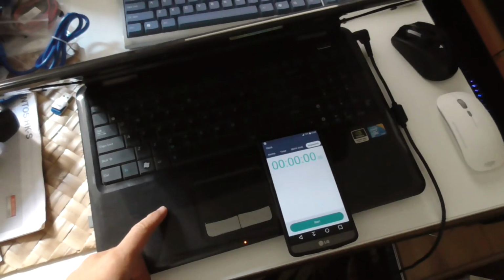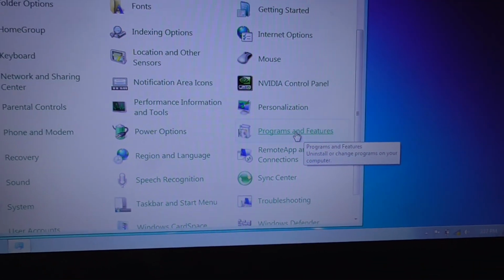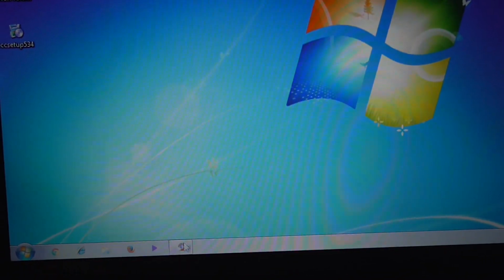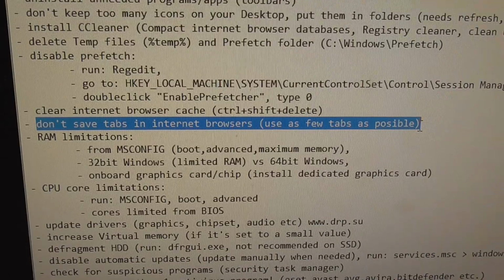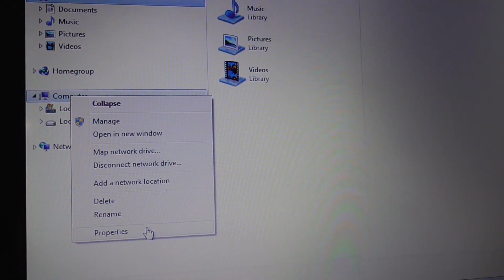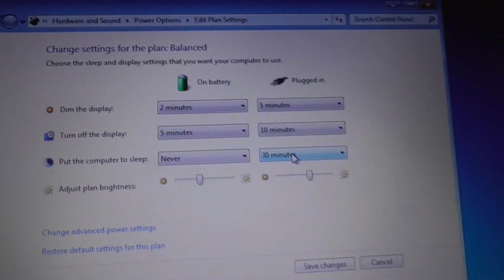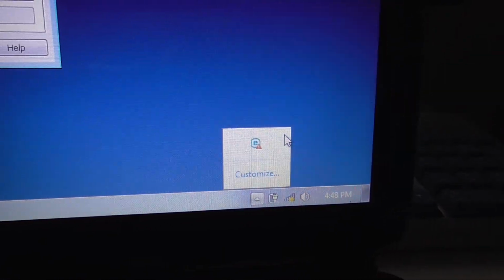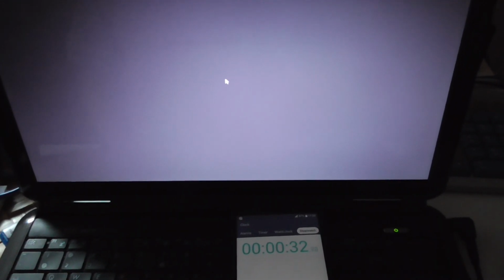Trying to Make a Laptop Work Faster (Sincere Startup time test, 30 Tips)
For older PCs:
01. If RAM is low,  remove wallpaper, use solid color
02. Use basic theme not Aero, turn off animations, visual effects

For all PCs:
03. Clear startup programs, (use Task Manager or run MSCONFIG);
04. Run Disk Clean-up (run cleanmgr.exe);
05. Uninstall unneeded programs/apps (toolbars);
06. Don't keep too many icons on your Desktop, put them in folders, icons need refreshing, increases HDD access;
07. Install CCleaner (Compact internet browser databases, run Registry cleaner, clean up Context Menu);
08. Delete Temp files (%temp%), and Prefetch folder (C:\Windows\Prefetch).
09. disable prefetch: Regedit, go to: HKEY_LOCAL_MACHINE\SYSTEM\CurrentControlSet\Control\Session Manager\Memory Management\PrefetchParameters, doubleclick "EnablePrefetcher", type 0
10. Clear internet browser cache (Control + Shift + Delete);
11. If possible, don't save tabs in internet browsers, use as few tabs as possible (more tabs need more CPU, HDD, RAM);
12. Eliminate RAM limitations:
 - from MSCONFIG (boot, advanced, uncheck "Maximum Memory");
 - 32bit Windows limits RAM to around 3GB, 64bit Windows has much higher RAM limit;
 - onboard graphics card/chip allocates RAM (Solution, install dedicated Graphics Card)
13. Eliminate turned OFF CPU cores:
 - Run MSCONFIG, go to Boot, Advanced options, uncheck "Number of processors";
 - CPU cores can be enabled/disabled from BIOS also
14. Update drivers (graphics, chipset, audio etc) Try this automatically detects components, downloads/installs drivers;
15. Increase Virtual memory (if it's set to a small value), or set to Automatic;
16. Defragment HDD (run: dfrgui.exe, not recommended on SSD);
17. Disable Automatic Updates (update only manually when really needed), run: services.msc, look for "Windows update", set it to Disabled or Manual;
18. Check for suspicious programs (Security Task Manager) and delete them;
19. Don't use more than 1 antivirus program! (ESET, Avast, AVG, Avira, Bitdefender etc.)
20. Check HDD health, enable S.M.A.R.T. in BIOS, or check the S.M.A.R.T. information under Windows: run CMD, type WMIC, DISKDRIVE GET STATUS
21. Don't turn off HDD too often, keep it spinning (faster access);
22. Check HDD for errors, run: chkdsk /f
23. Use Hibernate on laptops, or Sleep mode on desktop PCs to speed up startup time and to keep every program opened;
24. Test Windows system files, run: sfc /scannow
25. Test RAM, run: Windows Memory Diagnostic (MdSched.exe)
26. Reinstall Windows, or install another Windows (keep the existing Windows also)

Laptops:
27. In Control Panel, at Power Options select "Balanced" or "High performance";

Hardware:
28. Replace HDD with SSD for Windows partition (cheapest and best update!);
29. Install more RAM
 - requires a free RAM slot on the motherboard,
 - replace existing module with a larger capacity module;

Not recommended:
30. Disable non Microsoft services, run: MSCONFIG, go to Services tab, check "Hide all Microsoft services", uncheck desired service.